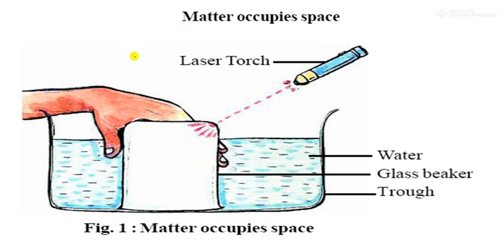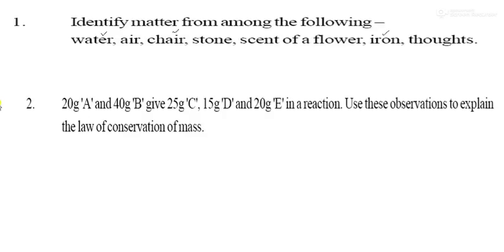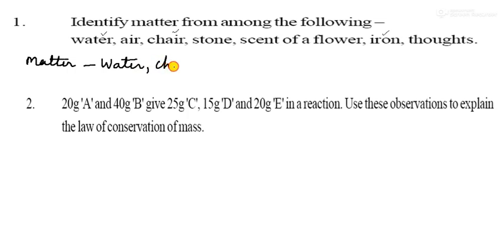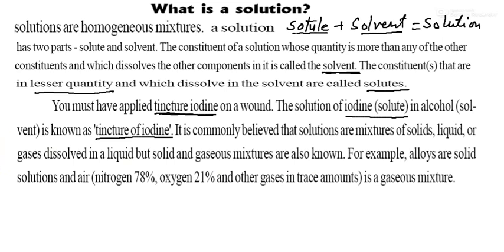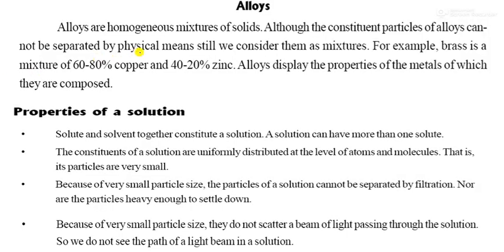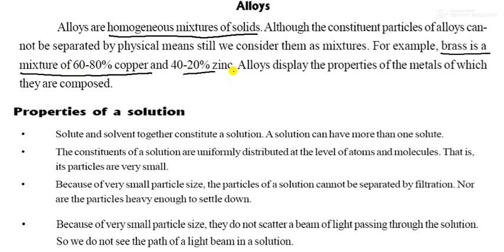Class 9 science matter nature and behaviour part 1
In this video elements mixture and suspension and colloidal solutions are explained